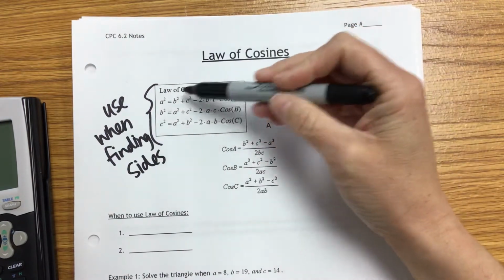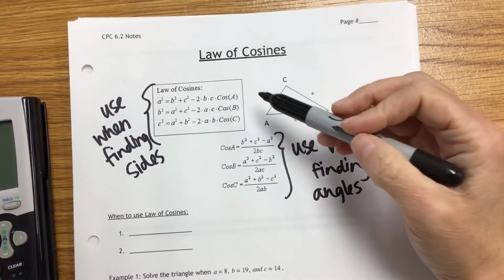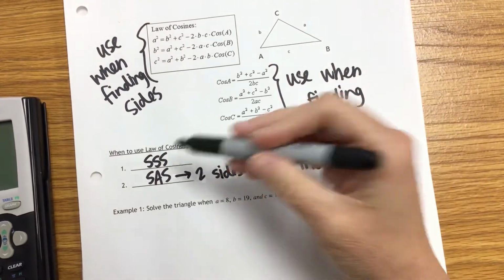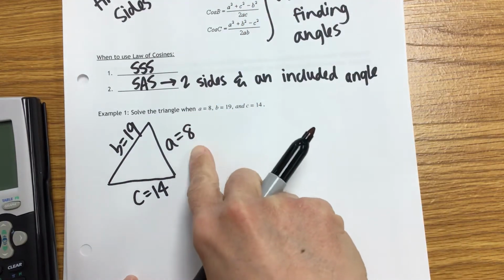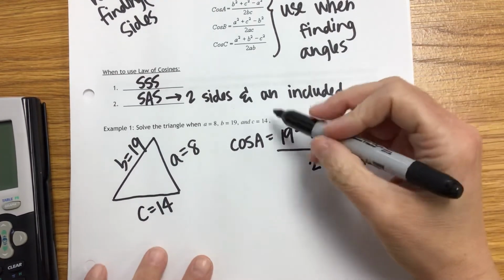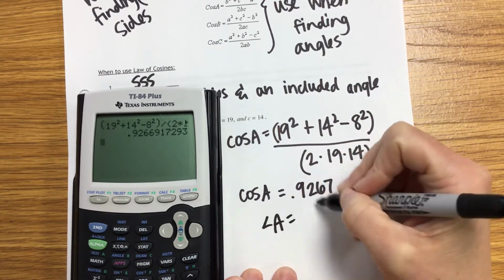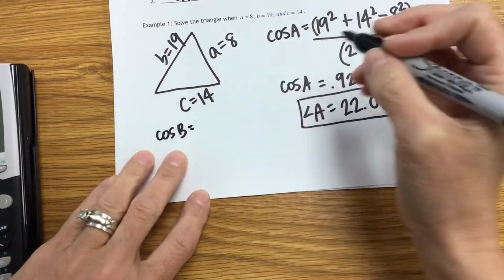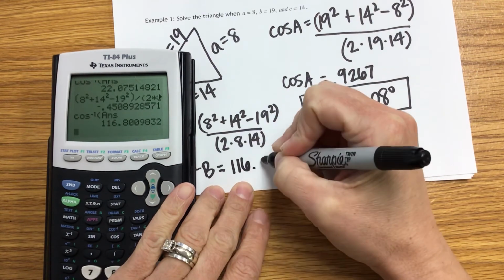CPC 6.2 law of cosines example 1